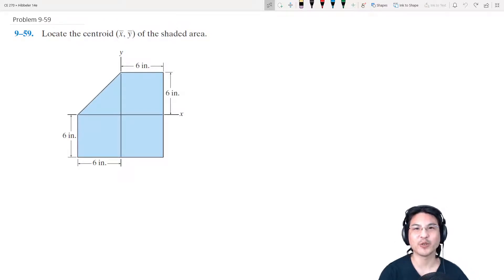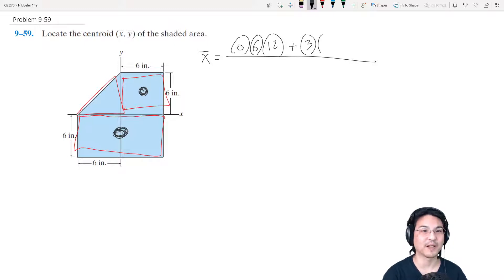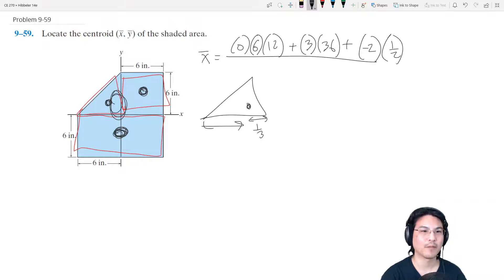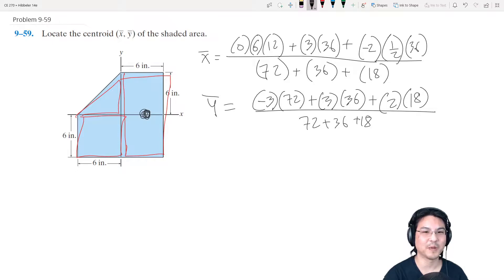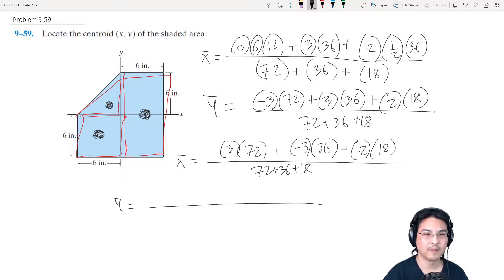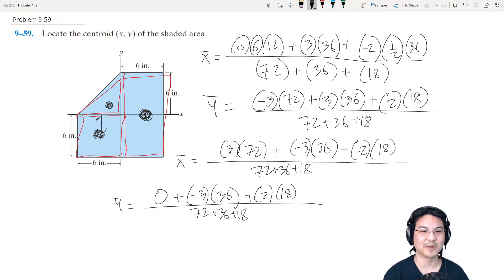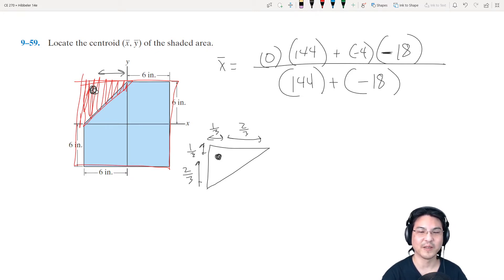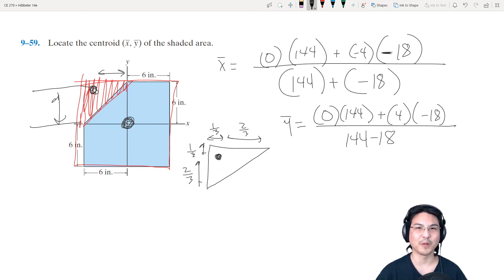Engineering Mechanics: Statics, Problem 9-59 from Hibbeler 14th Edition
Problem 9-59
from Hibbeler 14th Edition